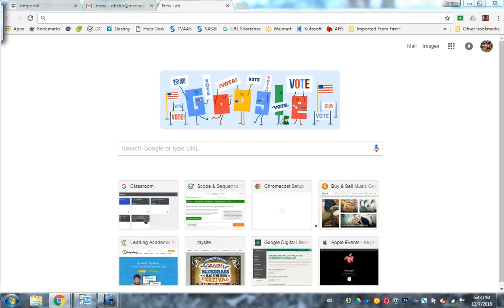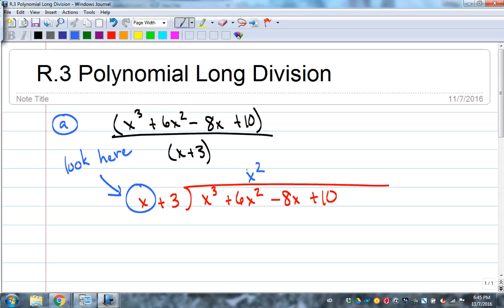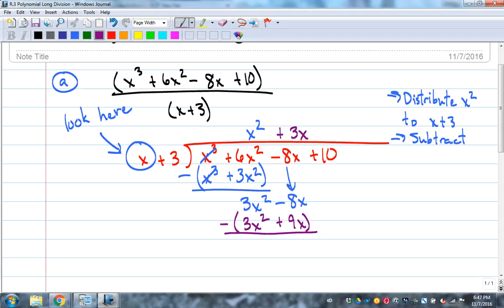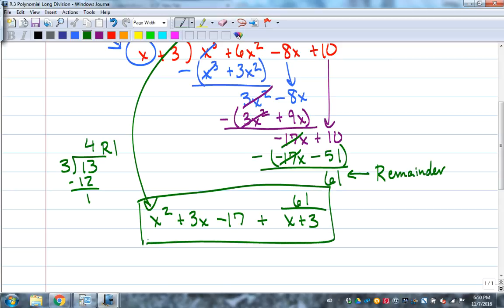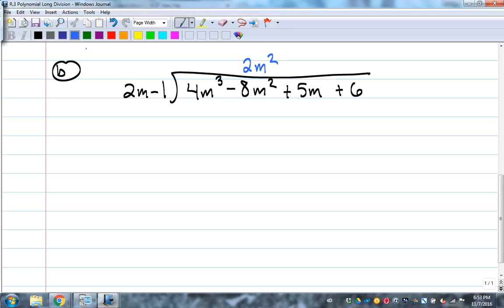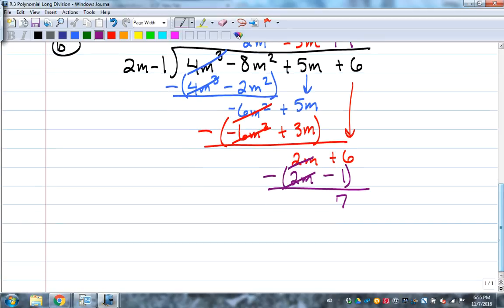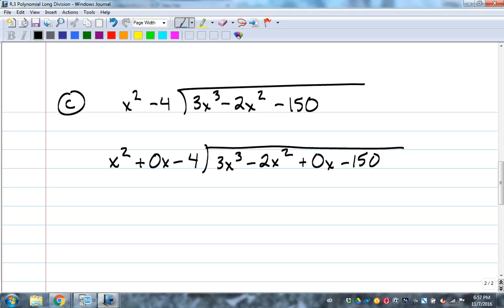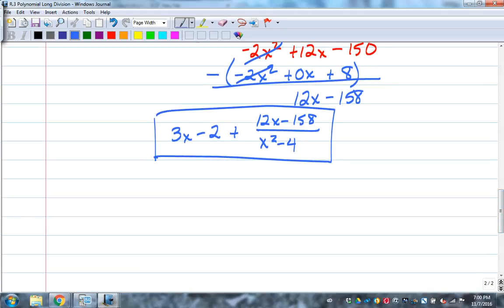Math 100--R.3 Long Division